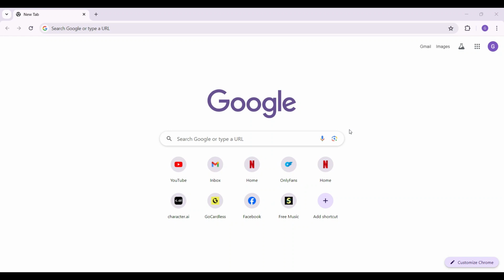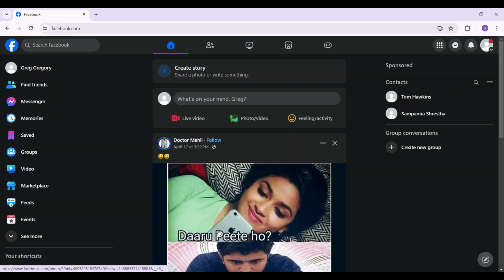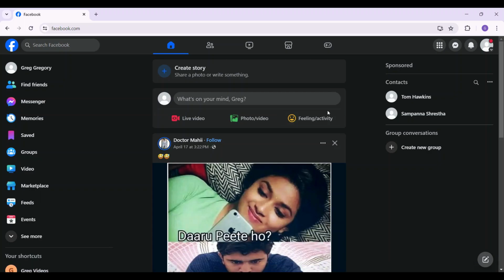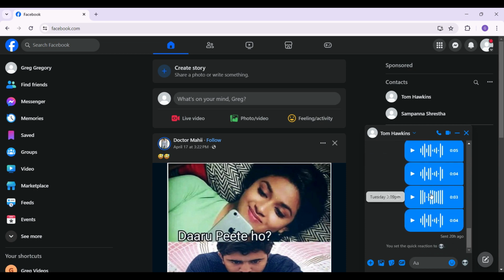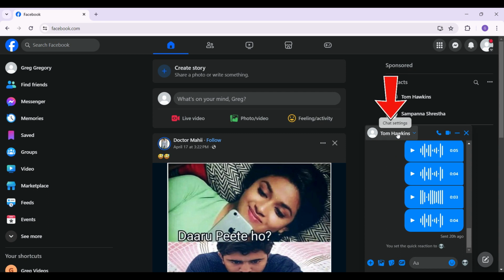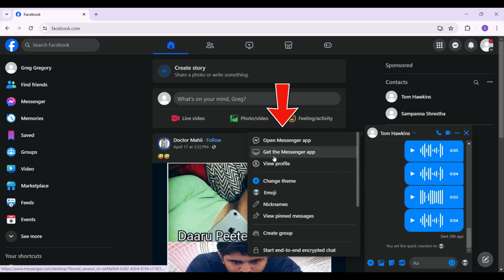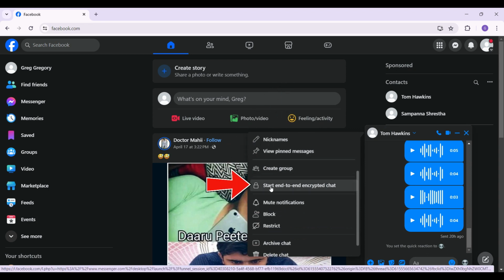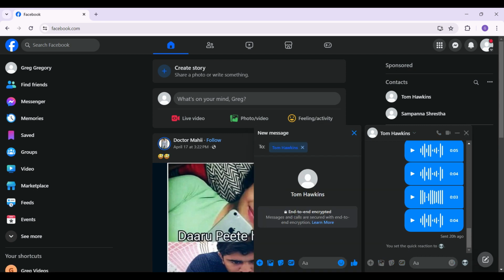How to Start End-to-End Encrypted Chat with Friend on Facebook 2024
End-to-end encrypted chats offer increased security and privacy. In this video, you'll learn how to start an end-to-end encrypted chat with a friend on Facebook Messenger. We explain how to enable this feature and discuss the benefits of encrypted messaging.